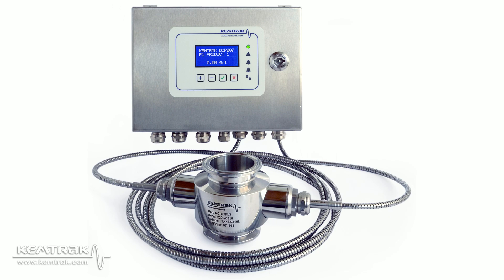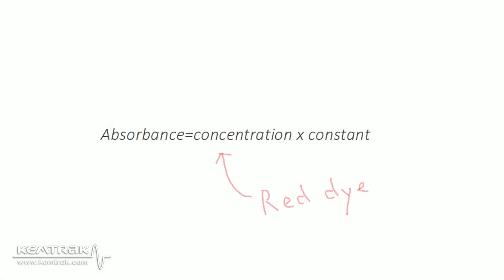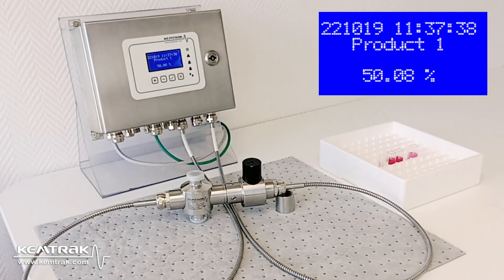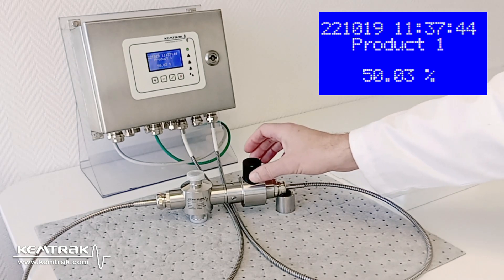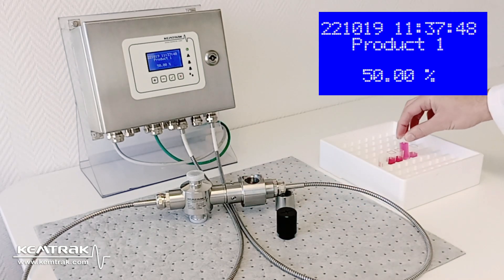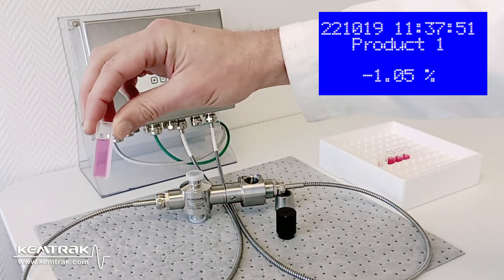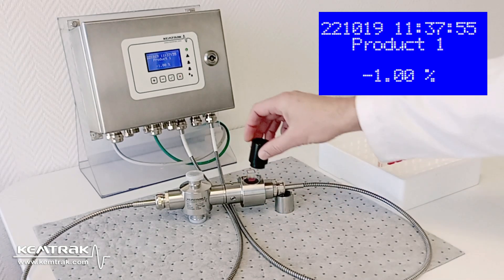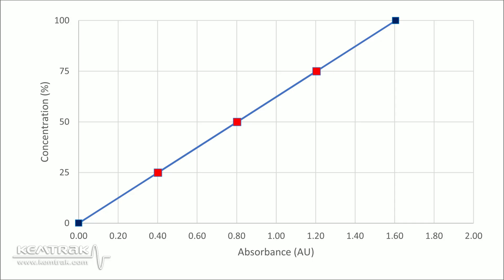Kemtrak color analyzer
Accurately measure colorconcentration in-line for your process. Ideal for dyes in the food/beverageindustry/wine industry.

Instantaneous, cost effective, sensitive and with low maintenance. The Kemtrak DCP007 photometer is an amazingly easy to use processanalyzer.